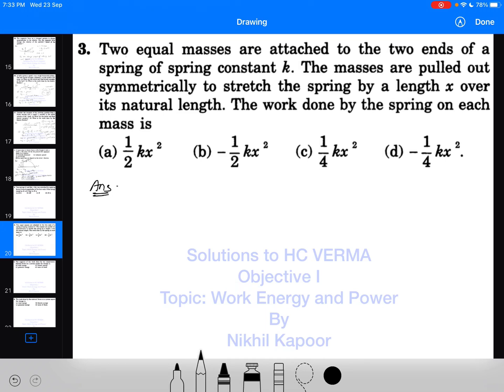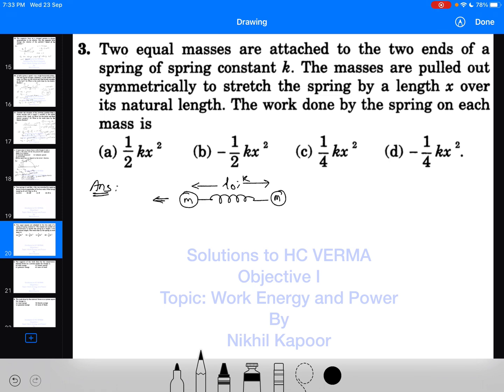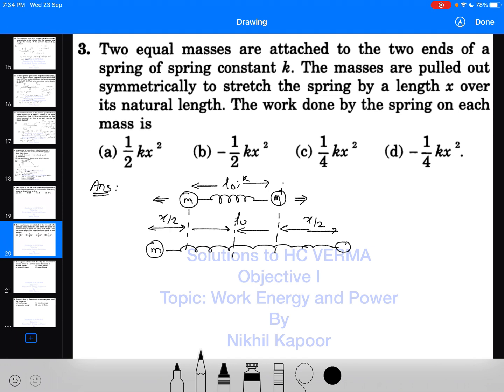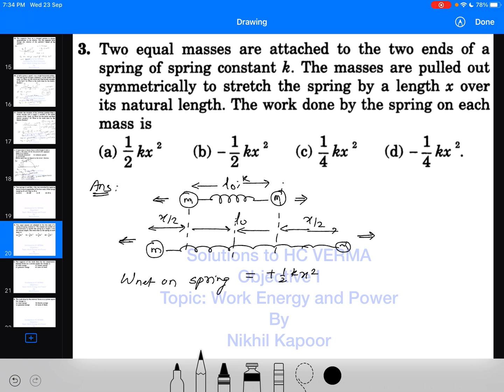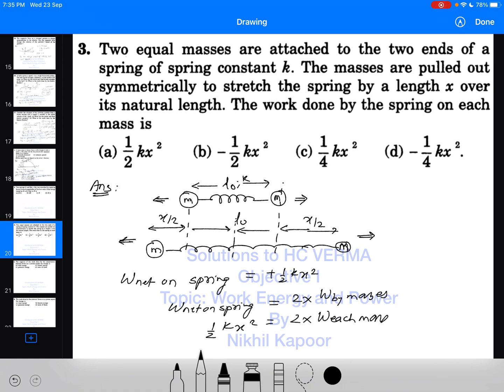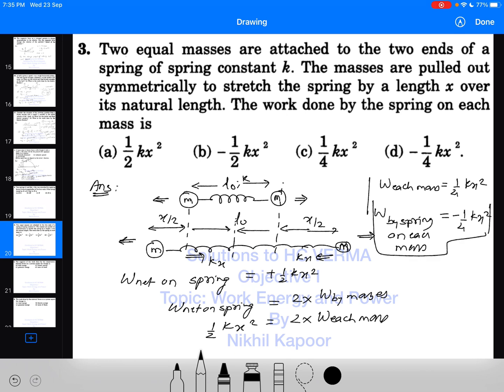Example 3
Solutions to Objective questions of HC verma book of topic work energy and power. Useful for XI, XII, Physics IIT JEE mains and NEET